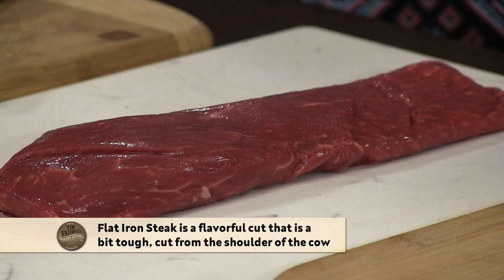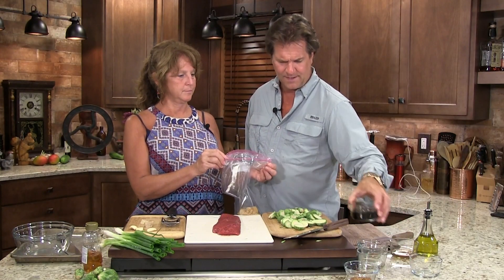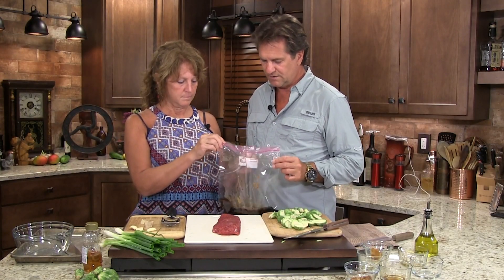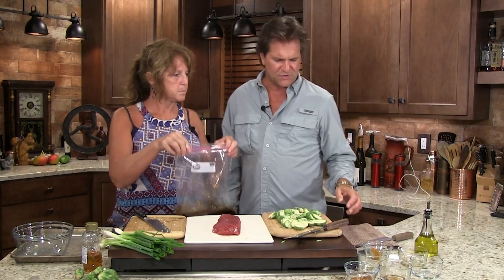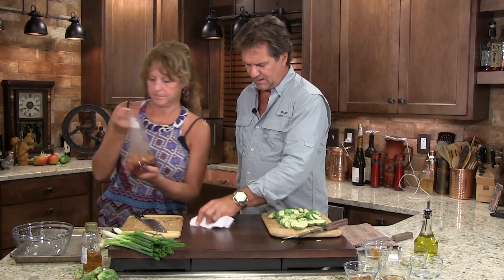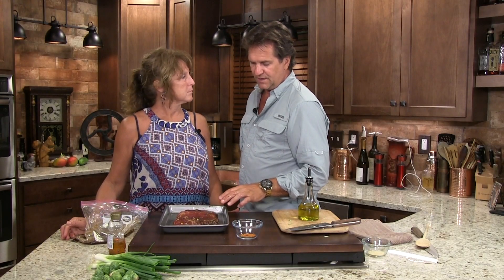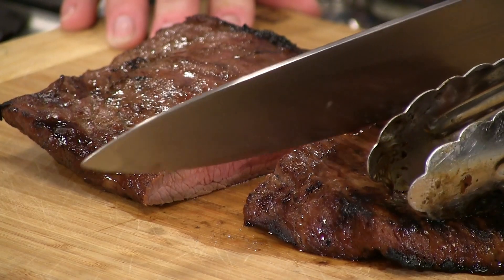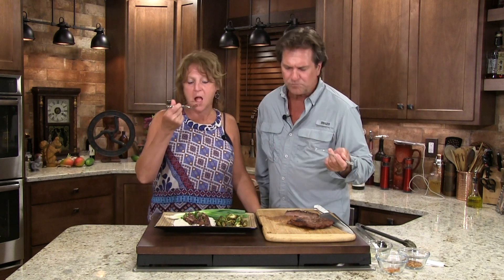Grilled Flank Steak w/ Marinade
In this segment from Tim Farmer's Country Kitchen, we bring together sweet and savory ingredients for a simple marinade for flank steak or flat iron steak that will make any cut of meat delicious. Throw it on the grill for a great sear.